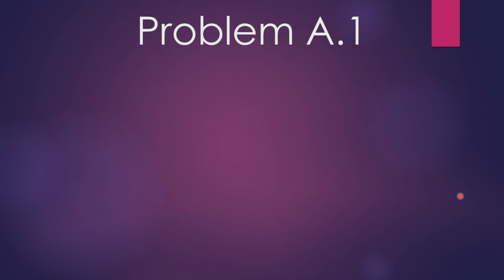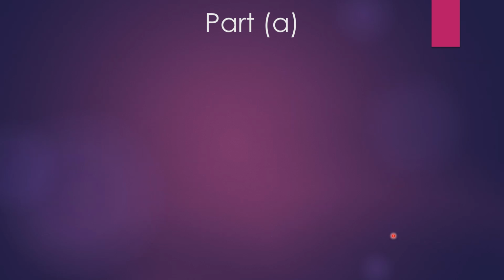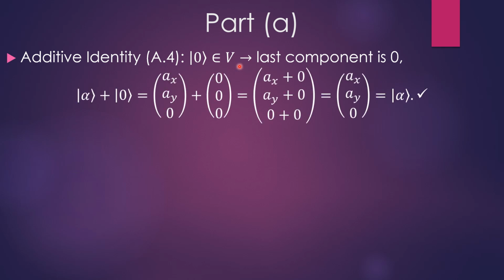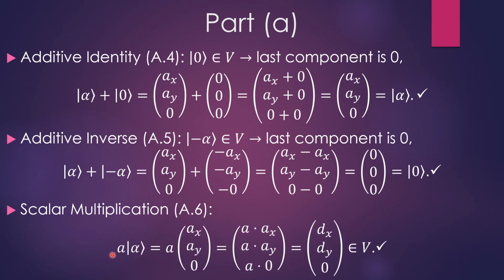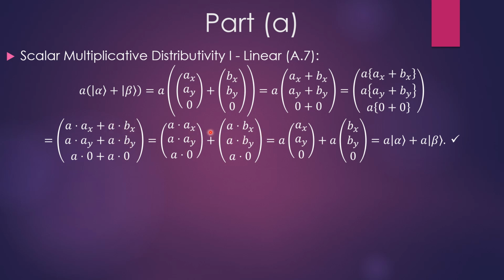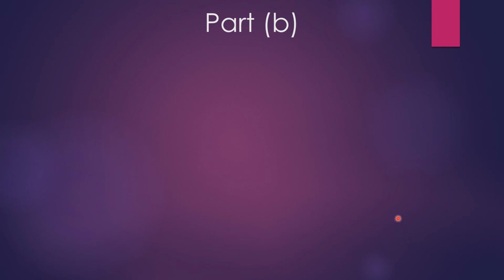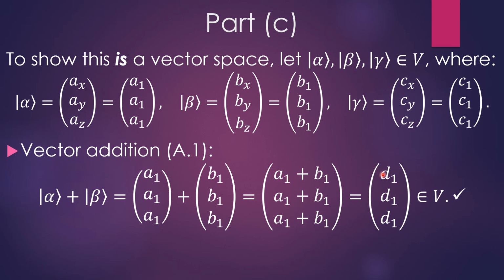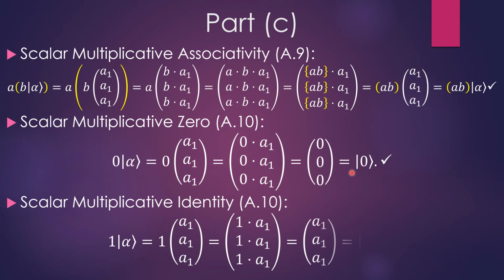Problem A.1 - Mastering Vector Spaces ⇢ A Step-by-Step Guide to the Axioms: Intro to QM Appendix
Vector spaces are fundamental structures in linear algebra, defined by a set of vectors and two operations: vector addition and scalar multiplication. These operations are governed by axioms that ensure consistent behavior. To qualify as a vector space, a collection of vectors must satisfy closure under addition and scalar multiplication, meaning these operations on vectors in the set yield another vector within the same set. The axioms also specify properties like commutativity and associativity of addition, the existence of an additive identity (zero vector), and additive inverses.

Vector space axioms serve as a blueprint for abstract algebraic structures, extending beyond Euclidean spaces to encompass a wide range of mathematical objects. Understanding these principles is crucial for grasping complex mathematical concepts and their applications across scientific fields. In quantum mechanics, for example, vector spaces represent states and transformations. These axioms enable mathematicians and scientists to develop powerful tools for solving linear equations, analyzing geometric transformations, and exploring high-dimensional data sets. Understanding the interplay of these axioms offers deeper insights into mathematical structures and their real-world implications, making them essential in various scientific and technological domains.

• 𝙿𝚛𝚘𝚋𝚕𝚎𝚖 𝙱𝚛𝚎𝚊𝚔𝚍𝚘𝚠𝚗 𝚃𝚒𝚖𝚎 𝚂𝚝𝚊𝚖𝚙𝚜:
00:00 - Intro & Background.
00:39 - Problem Statement.
02:08 - Part (a): Last Component 0.
19:08 - Part (b): Last Component 1.
21:21 - Part (c): All Components Equal.
27:05 - Concluding Remarks.